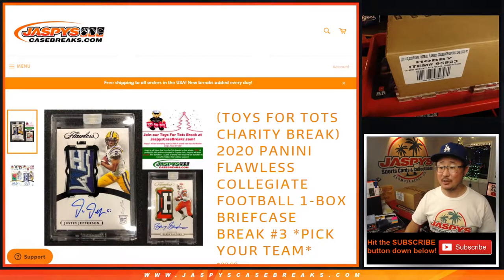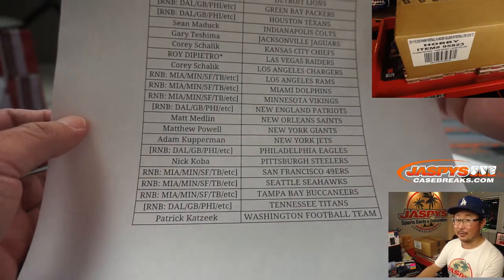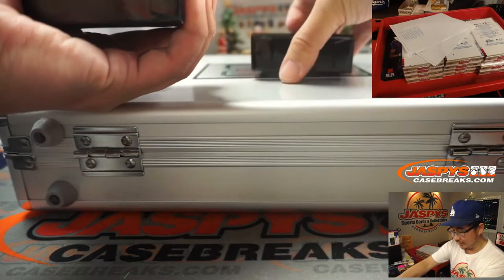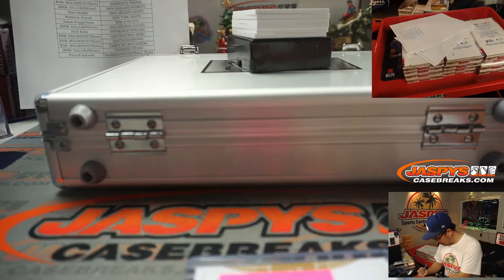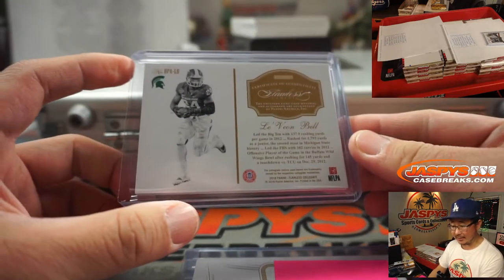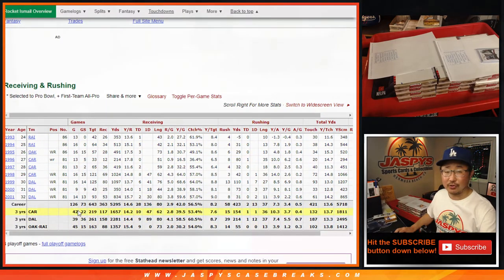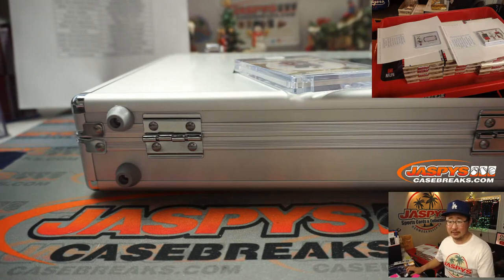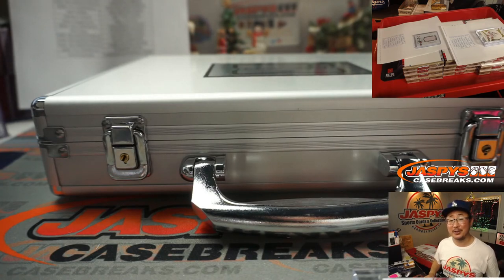W, 12.09.20 || 1Box PYT #3 || 2020 Panini Flawless Collegiate Football